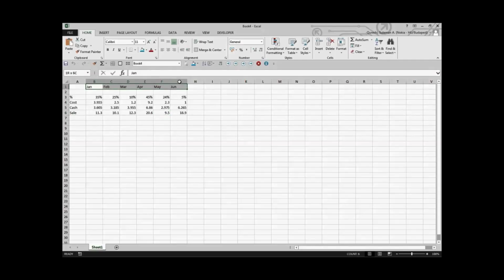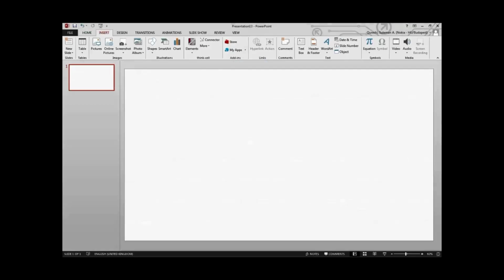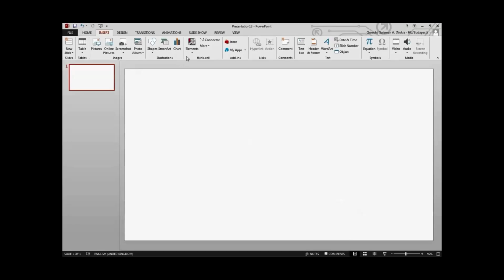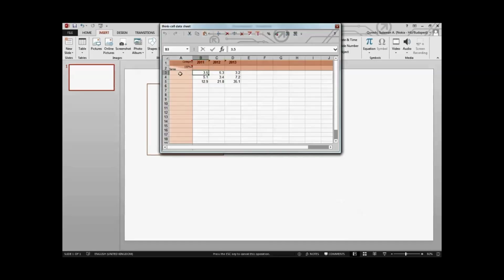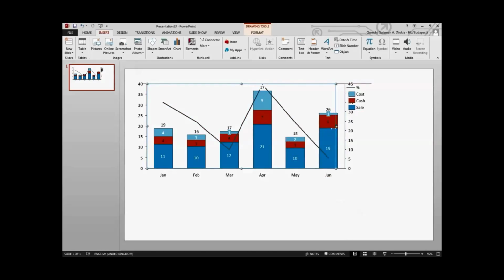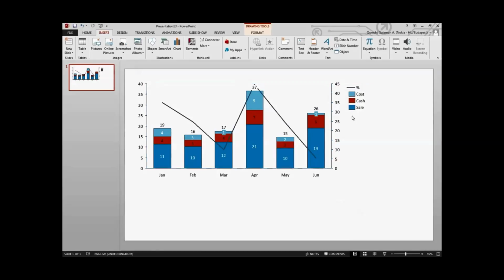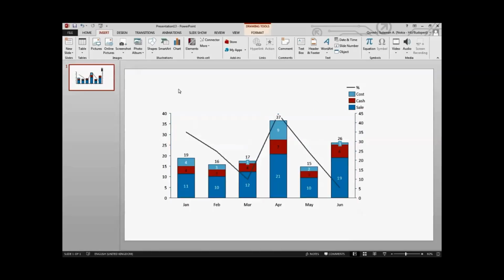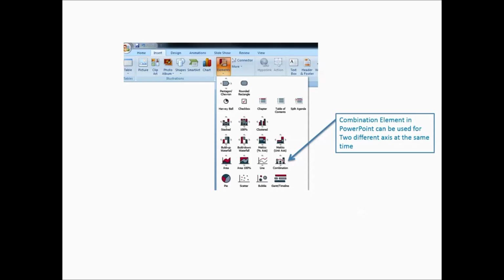How to Build a Secondary Axis in Excel using Think Cell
An easy way of using combination element in PowerPoint to build two different axis in one graph at the same time using Think Cell.
and an additional feature of Think Cell connectivity with Excel demonstrated in the example.